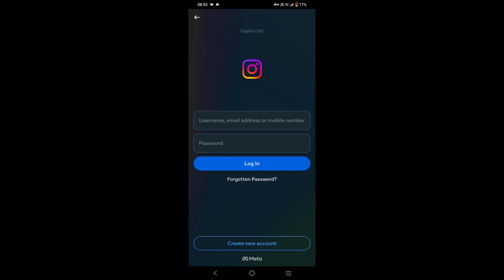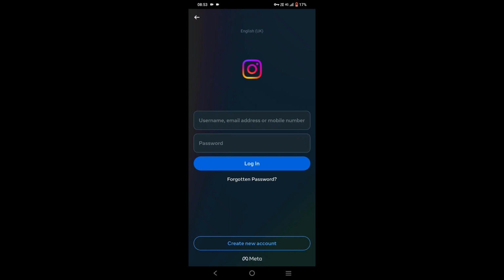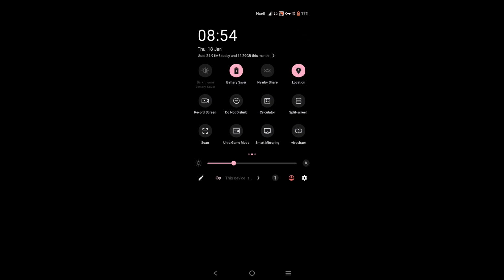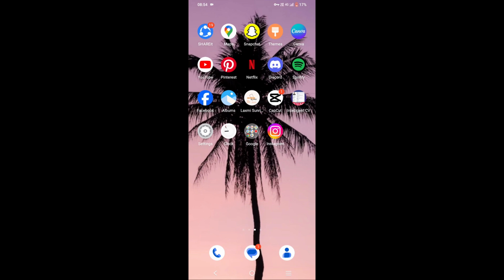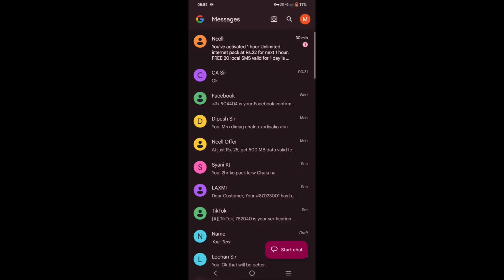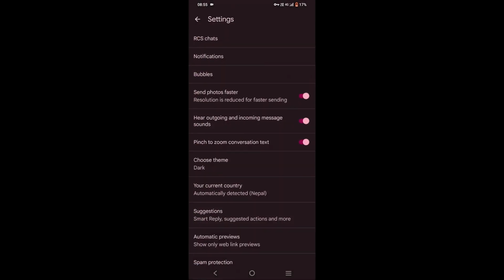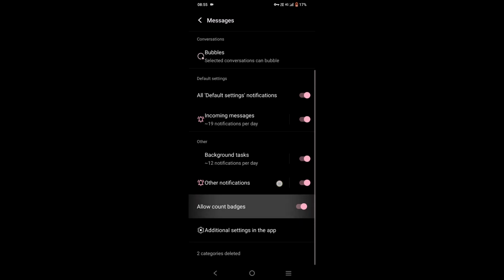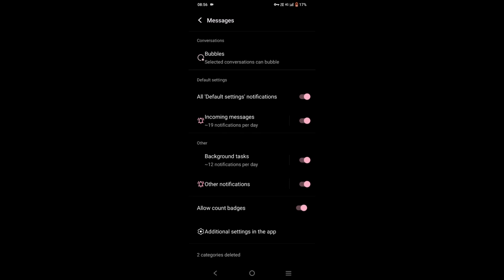How to Fix Instagram Two Factor Authentication Code Not Working?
Learn How to Fix Instagram Two Factor Authentication Code Not Working with quick and easy steps.

Feeling trapped outside your own Instagram kingdom? Two-factor authentication acting like a rogue gatekeeper? Fear not, This How to Crow guide will equip you with the ultimate spell book to diagnose and vanquish your Instagram 2FA problems.